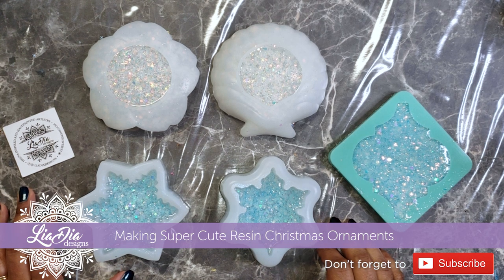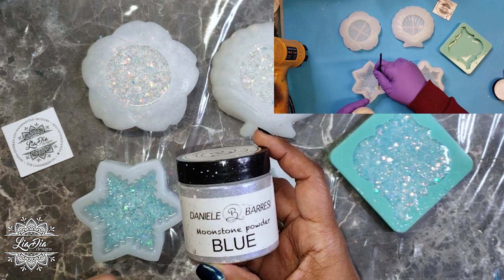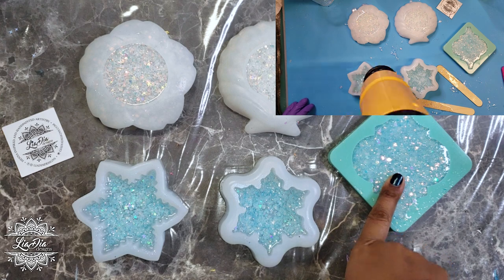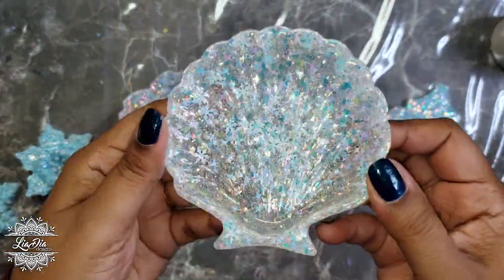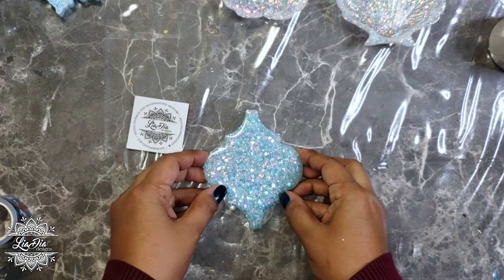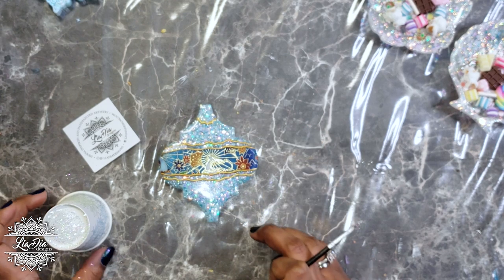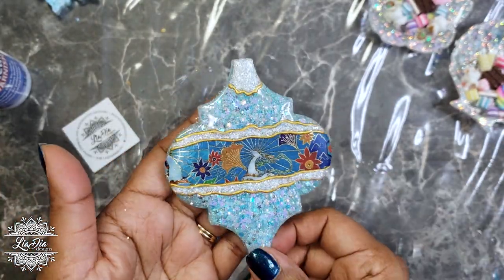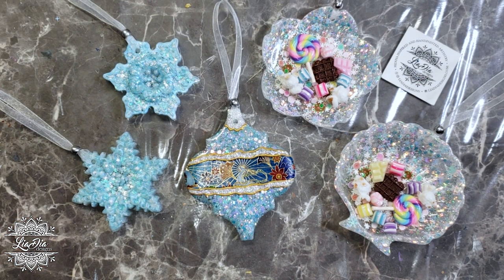These Ornaments are SO FUN and EASY to make! 🍭🎄🤩 Christmas Decor and Gifts! Epoxy Resin Tutorial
The ornaments turned out even cuter than expected! So much fun! - Nadia ~ LiaDia Designs

If you try this tutorial and you love the results, tag me on Instagram!  My page is

• Washi Tape - The Washi Tape Shop

• Moonstone Mica Powder - DB Resin Products
• Glitters - Lrisy, Paradise Glitter and Laura's Art Corner

• Shell and flower molds - ShopResinMolds

• Snowflake Molds - Etsy - JanForHandmade
• Candy Sprinkles - Counter Culture DIY
• Chocolate Sprinkles - Glitter Babes
• Acrylic Outliner - Pebeo

***links below -
Brands and Products I recommend:
Resin and Candy Sprinkles:
Washi Tape
The Washi Tape Shop
code: liadia10
Cerne Relief Gold Outliner - Pebeo Acrylic Outliners
Silicone Molds - Shell and Flower:
Arabesque Mold
code: LIADIA
Glitters - Paradise Glitter
code: liadia10
Glitters - Lrisy
code: liadia15
Glitter
code: liadia10
chocolate candy sprinkles
Snowflake Molds
Etsy - JanForHandmade
Acrylic Outliner - Pebeo
DecoArt Gloss Varnish
(*the amazon link is likely to be very expensive...but you can see what the product looks like)

Heat gun:

Small Paper Cups:

Plastic measuring cups:

Silicone Mat:

Small Level:

Nitrile Gloves: